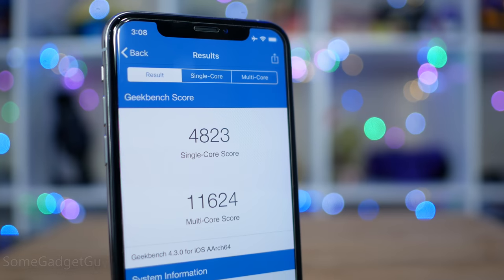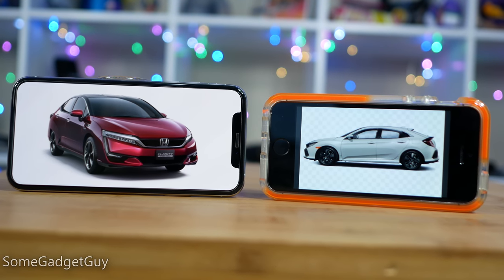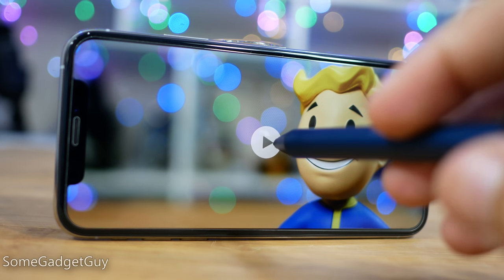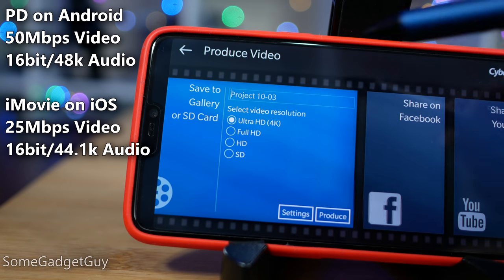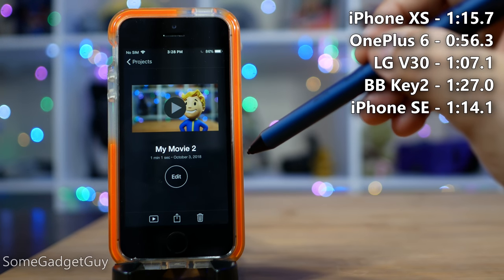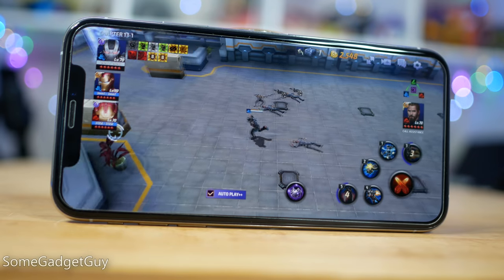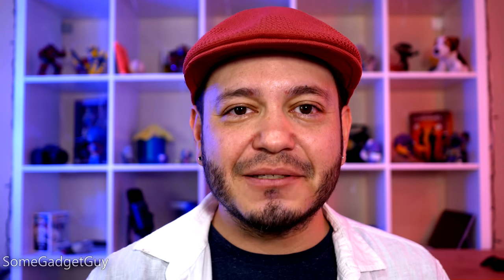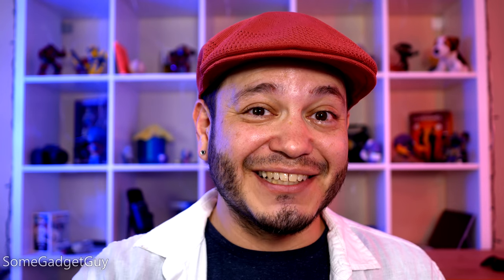How should we benchmark the iPhone XS? How the XS is slower than my iPhone SE...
Synthetic benchmark scores don't always reflect real world performance. App speed runs look fun, don't actually measure performance. What are some tests we can perform to gauge improvements from year to year on our electronics? How can we compare processing power looking at the differences between Android and iOS?